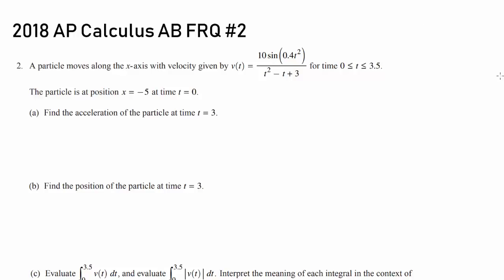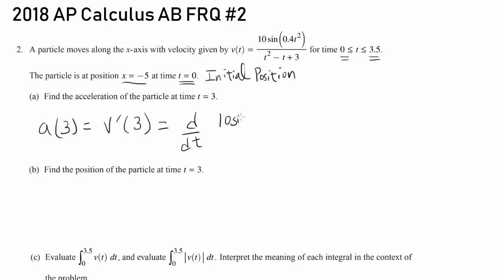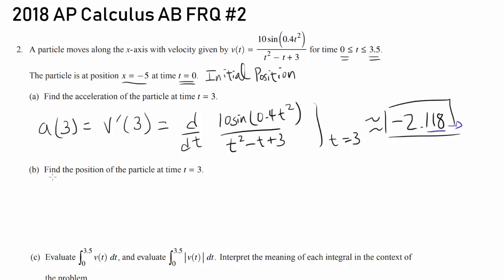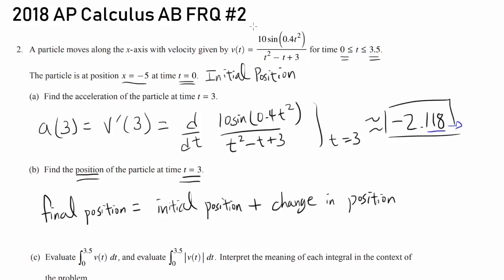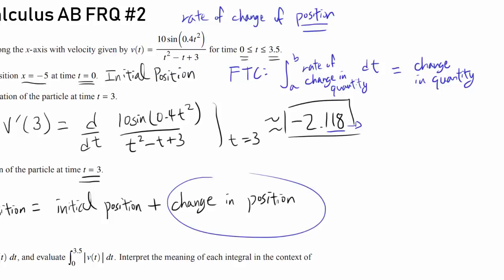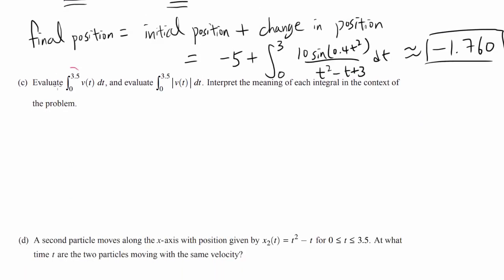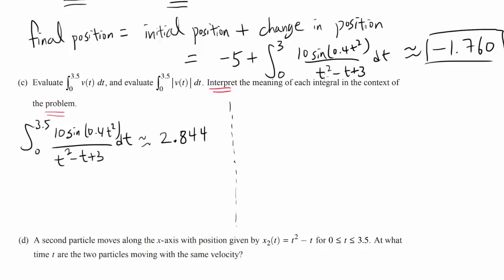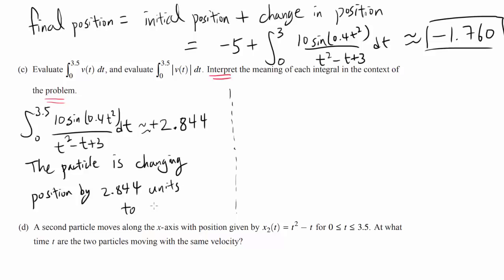2018 AP Calculus AB FRQ 2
Classic particle displacement/distance/velocity/acceleration problem.